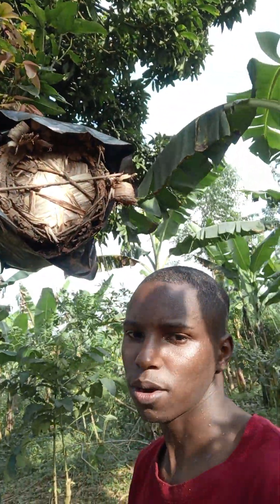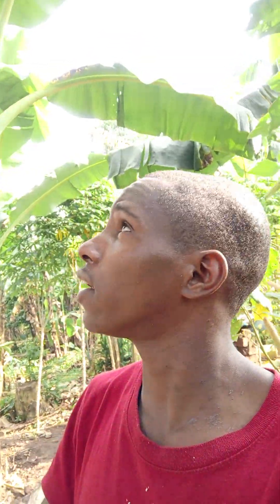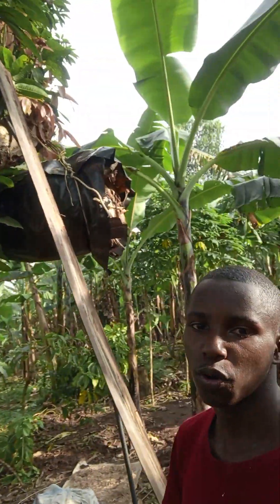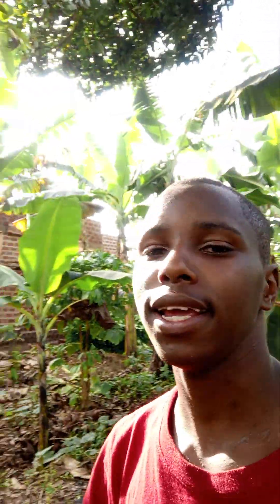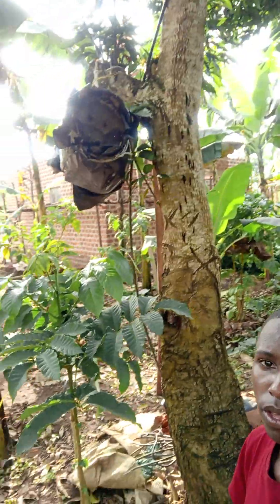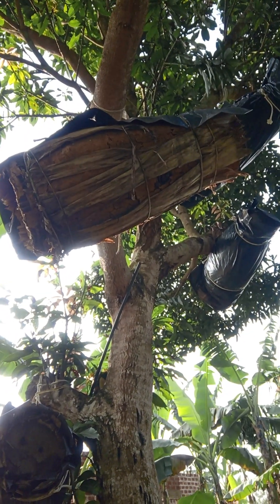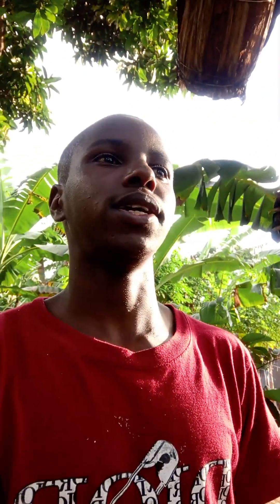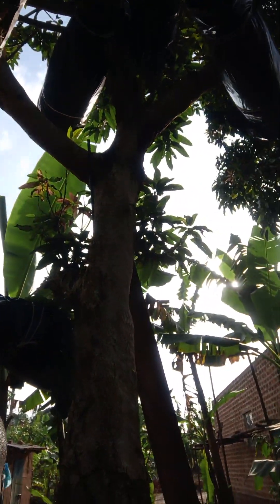BEEKEEPING FOR ALL